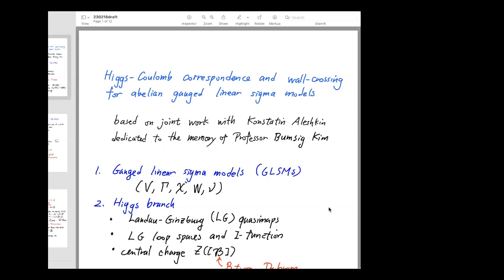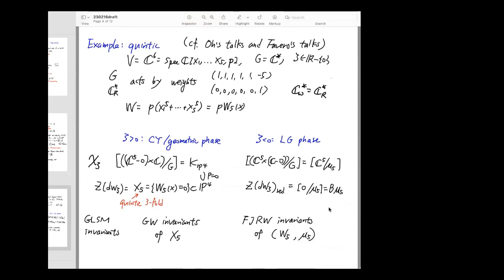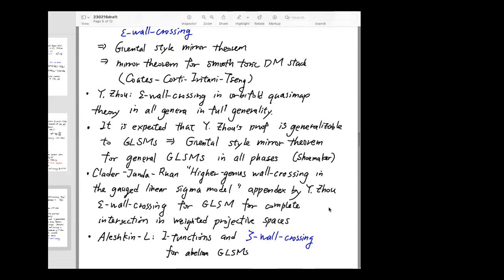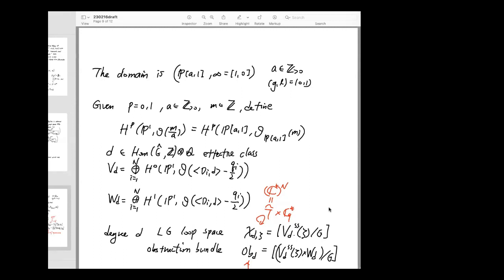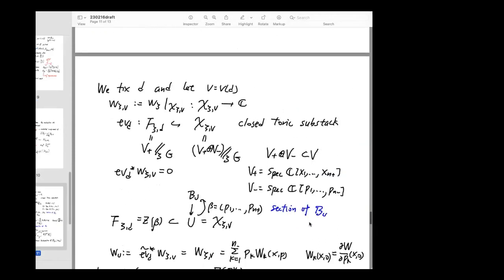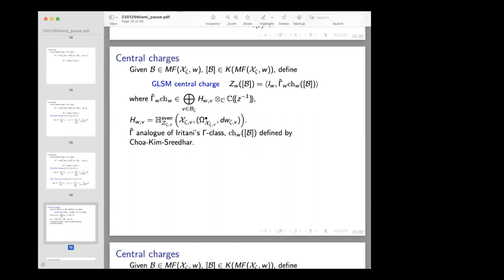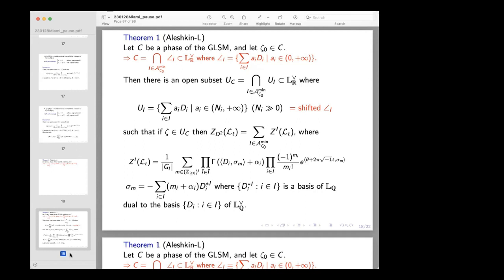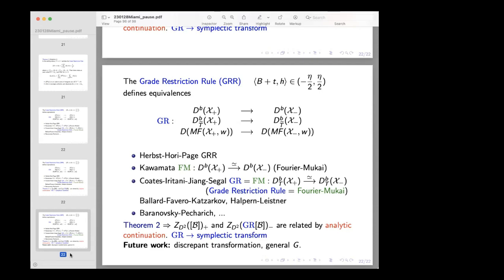Higgs–Coulomb Correspondence and Wall-Crossing in Abelian GLSMs by Chiu-Chu Melissa Liu